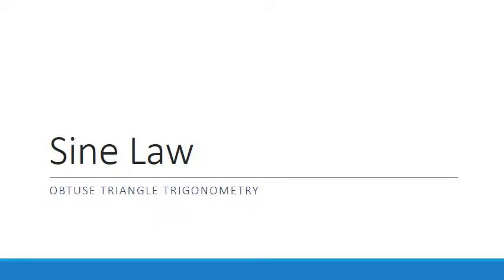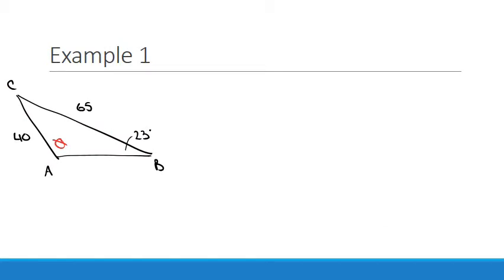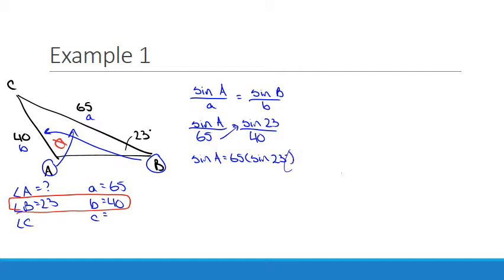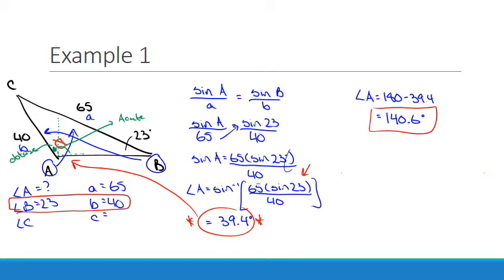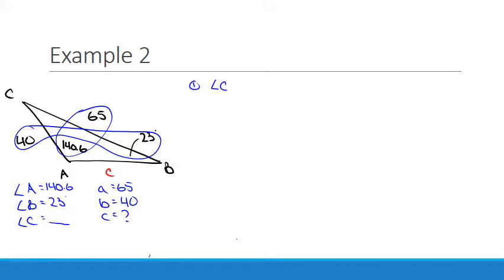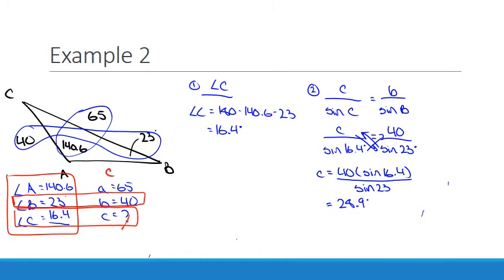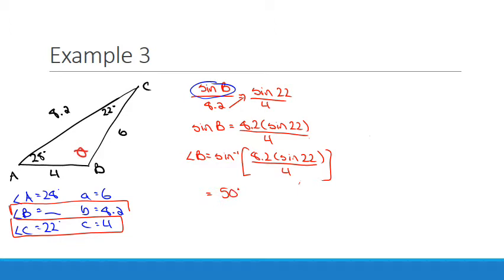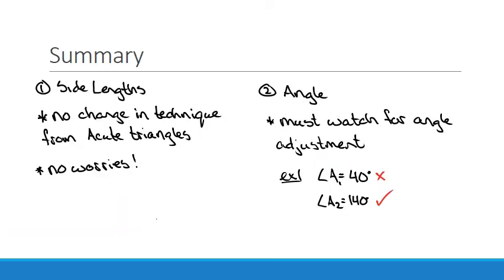Sine Law and Obtuse Triangles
In this video I look at how to use the Law of Sines within an obtuse triangle.